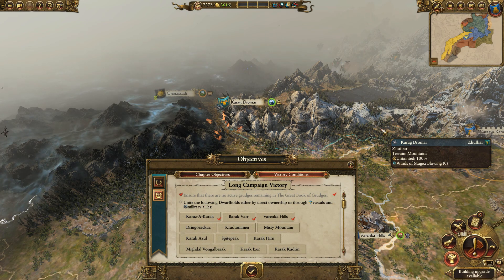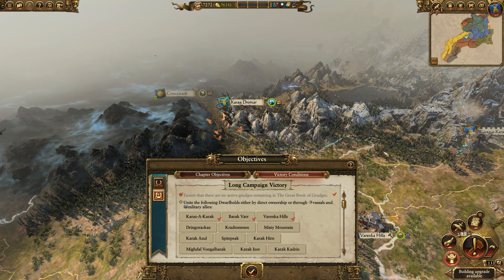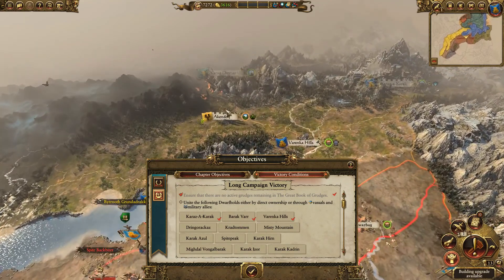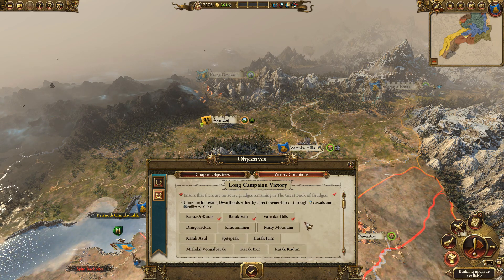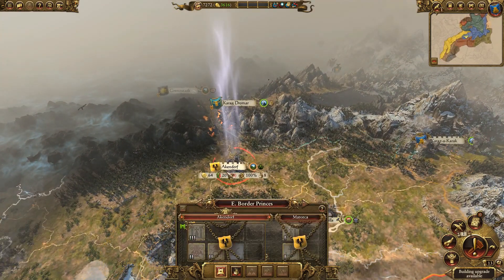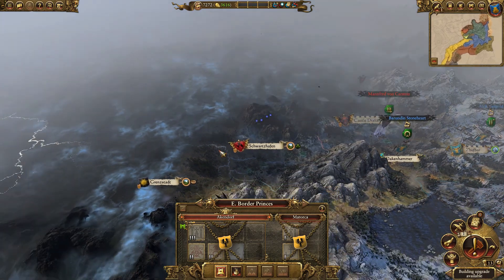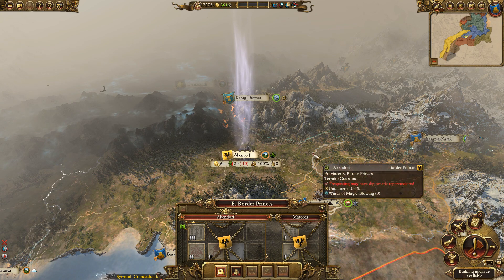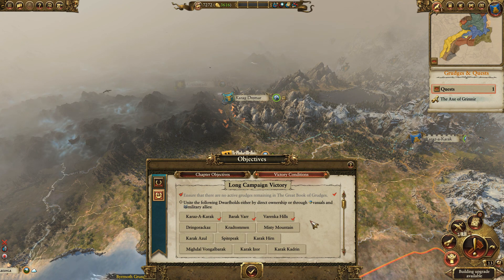Improving Total War Warhammer: Armour & Banners